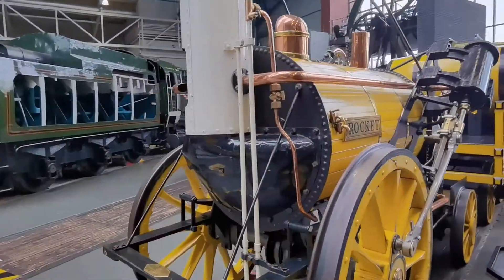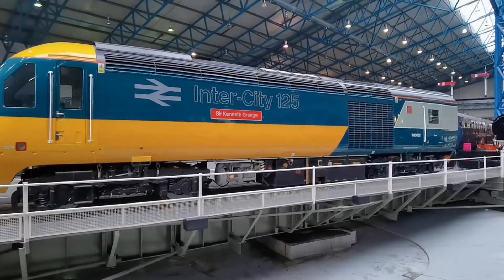Visiting The National Railway Museum, Getting to see My Favourite Train the Mallard!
Hello again! come with me on my adventure to The National Railway museum, I will be showing you what they have in the Grand Hall as Unfortunately due to COVID 19 the other parts are currently closed.

everything was show today use my Huawei P40 Pro and the Cineeper gimbal